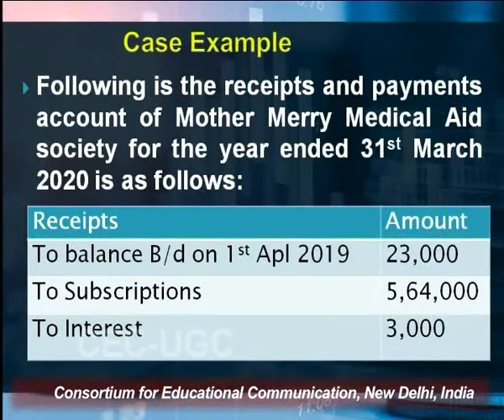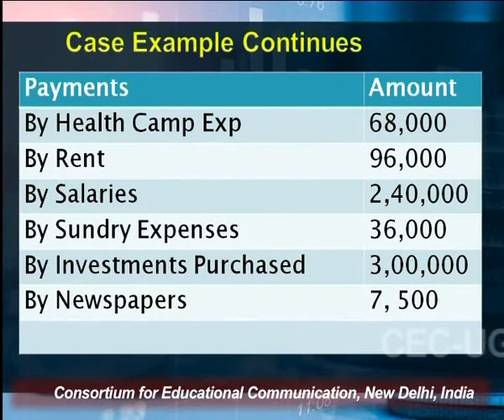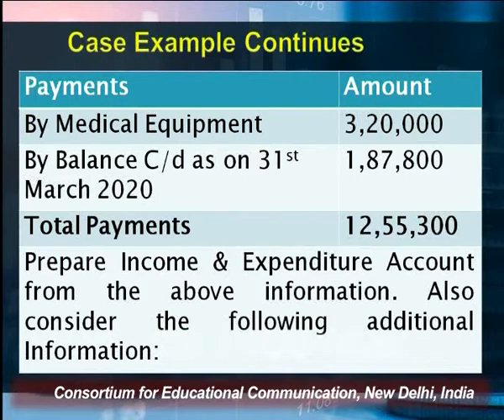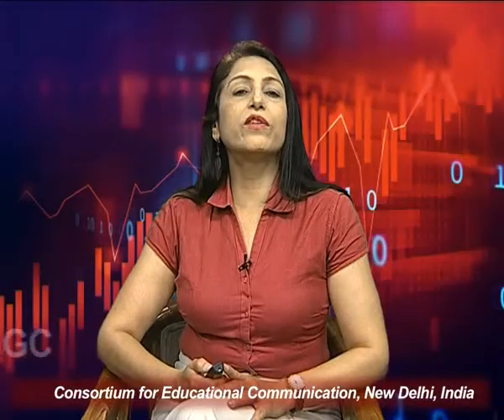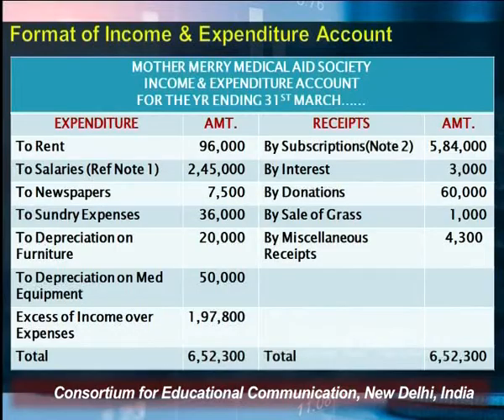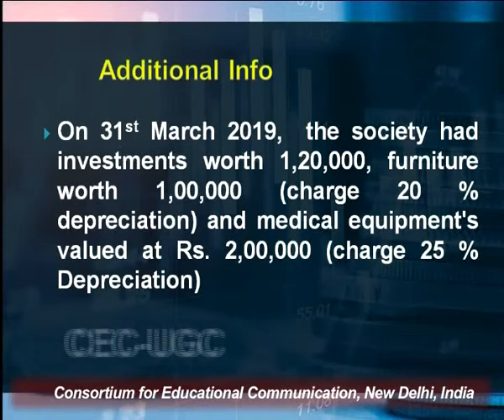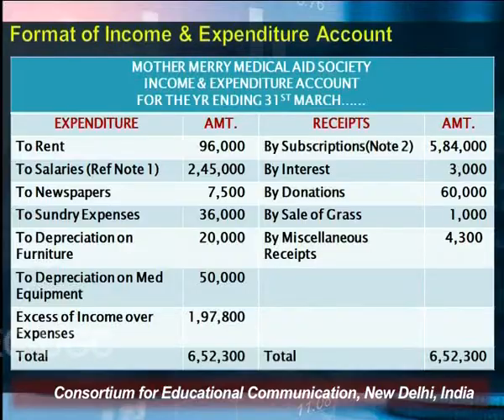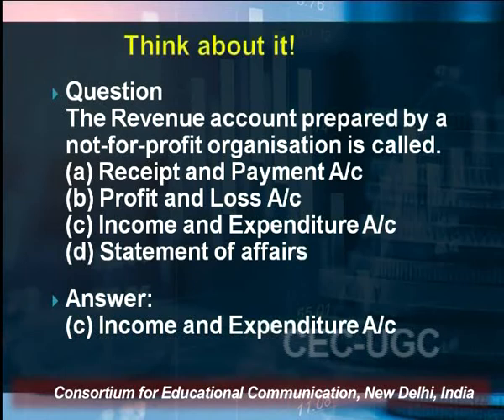How to Prepare Income & Expenditure Account? - II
This Lecture talks about How to Prepare Income & Expenditure Account? - II